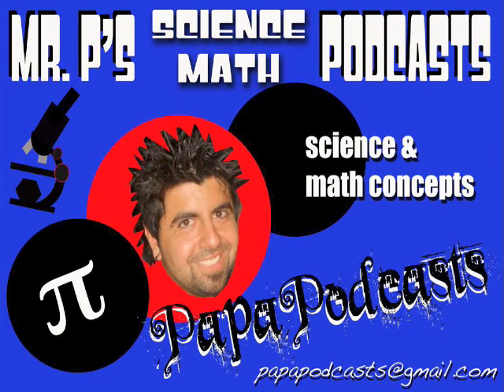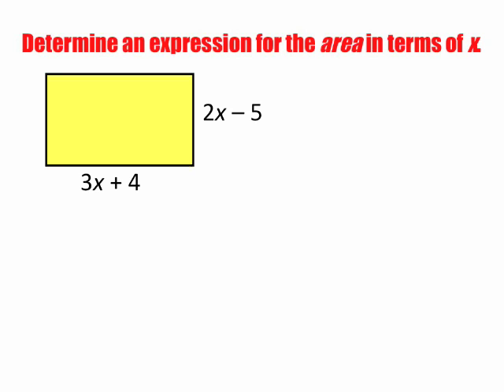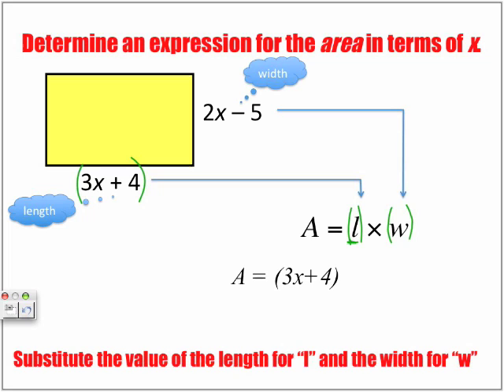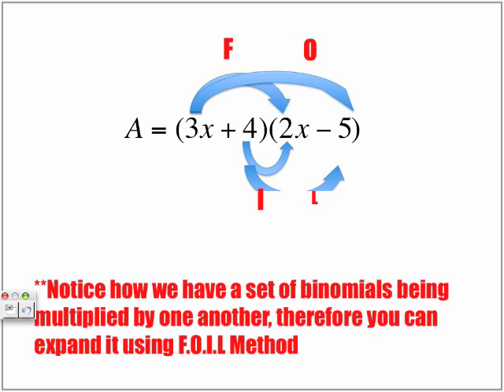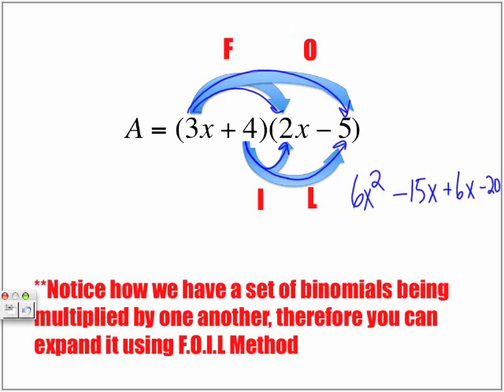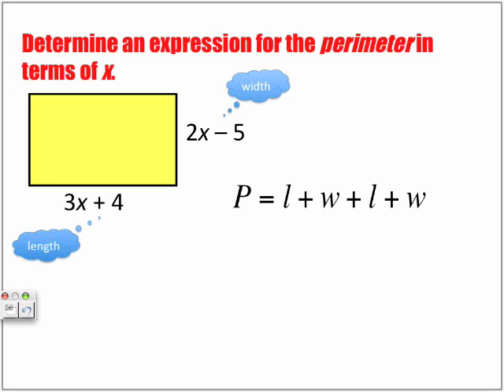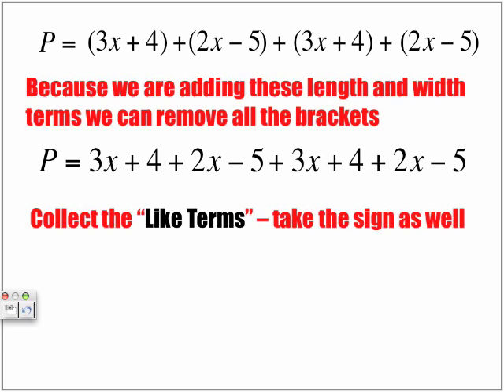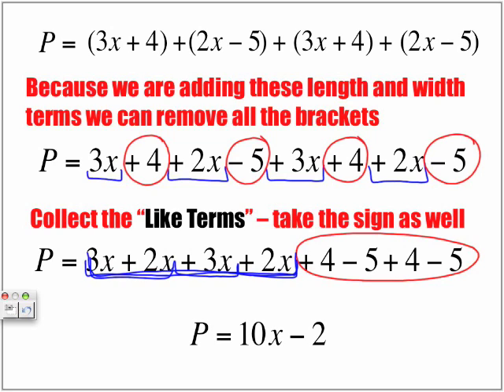Area Perimeter with Polynomials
The following lesson looks at area and perimeter when length and with are polynomial expressions. Download for FREE and watch on Full Screen using iTunes, by typing the word "Papapodcasts" in the search window.